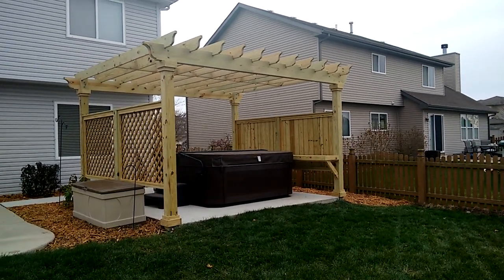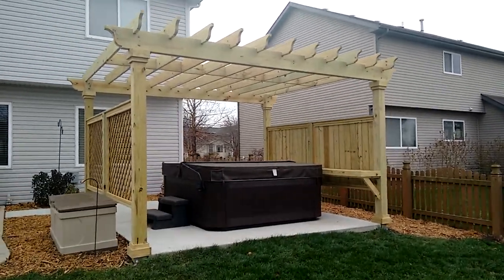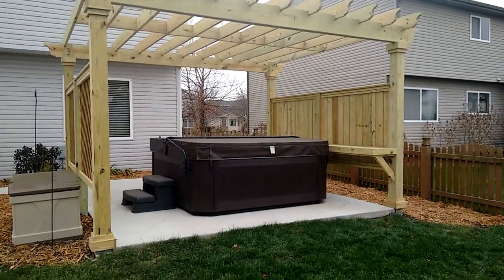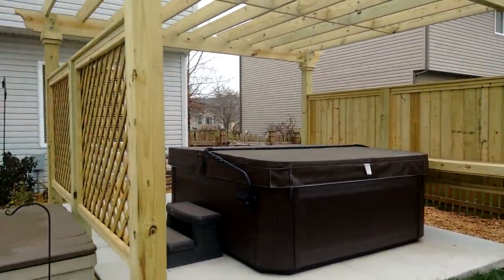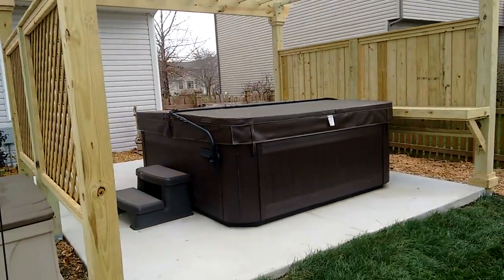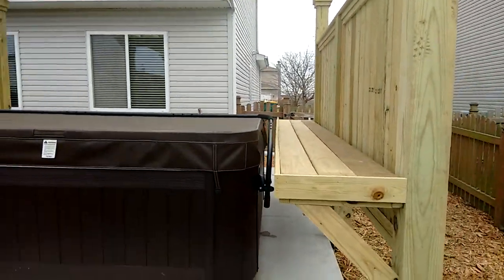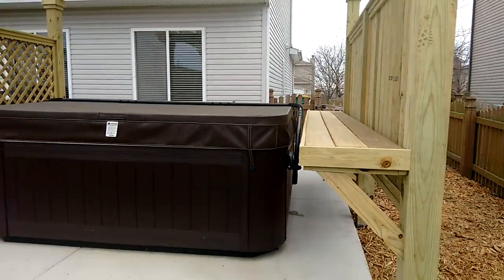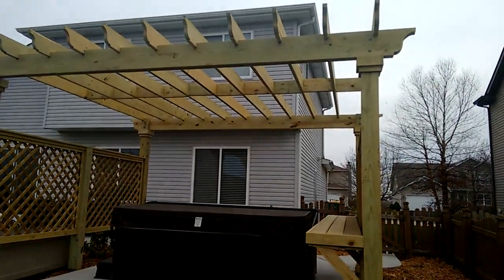Pressure Treated Pine Pergola Hot Tub Surround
This pressure treated pine pergola was built as a hot tub surround for privacy. The solid board skirting on one side features a bar rail for drinks, while the other side features lattice skirting. This pergola was custom designed and built by Joliet, IL pergola builder, Archadeck of Chicagoland.